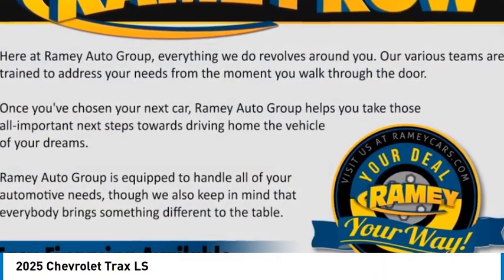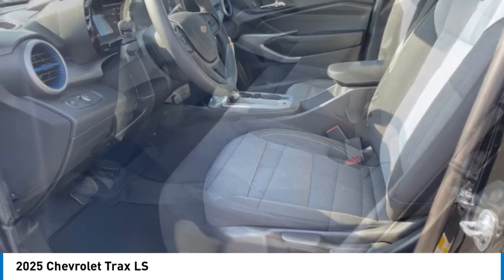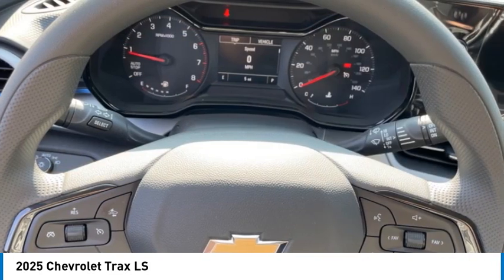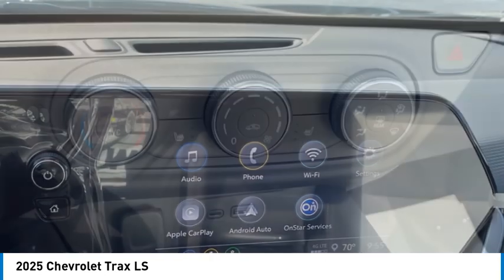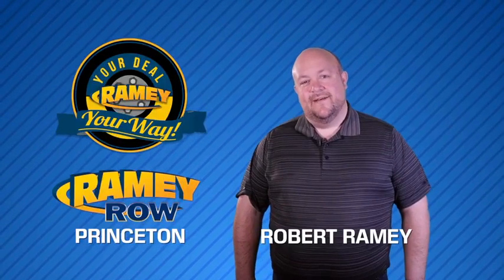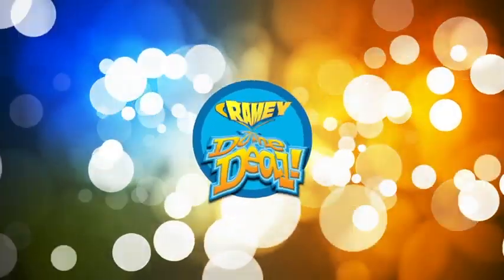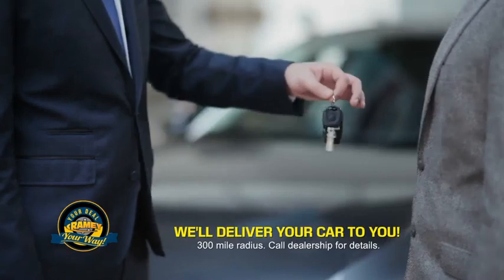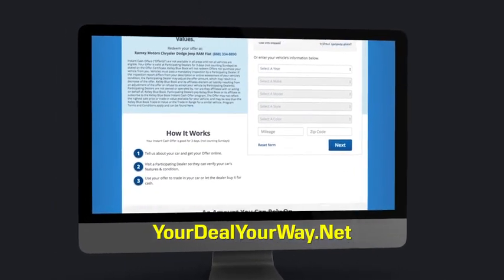2025 Chevrolet Trax Princeton WV 1-25164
2025 Chevrolet Trax LS

Ramey Motors
127 Frazier Dr

2025 Chevrolet Trax LS Mosaic Black Metallic FWD 6-Speed Automatic 1.2L Ecotec Turbo DOHC DI w/VVT Lifetime no charge WV or VA Inspection Stickers at Ramey Auto Group!, !!NEW LOWER PRICE!!.  28/32 City/Highway MPG